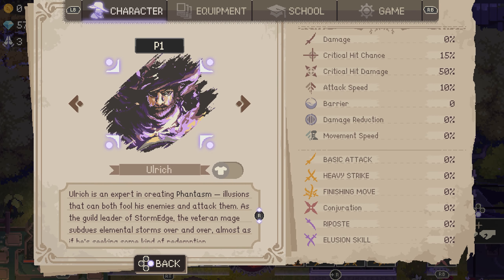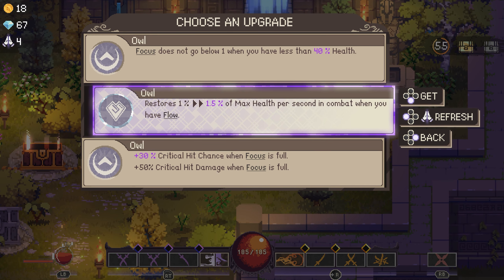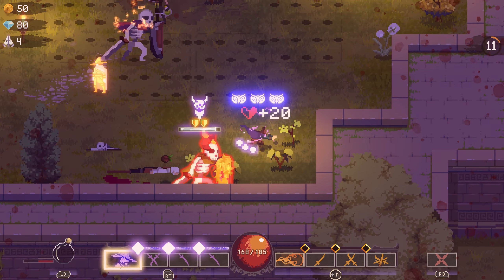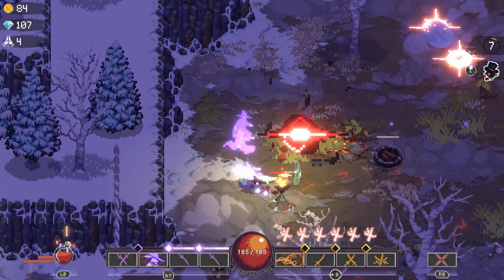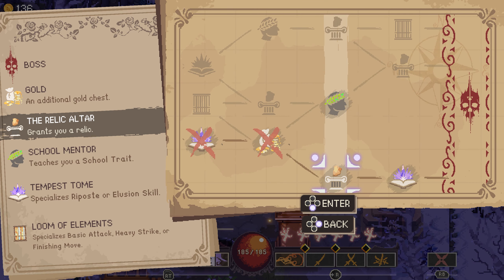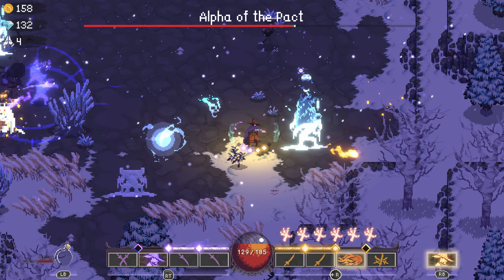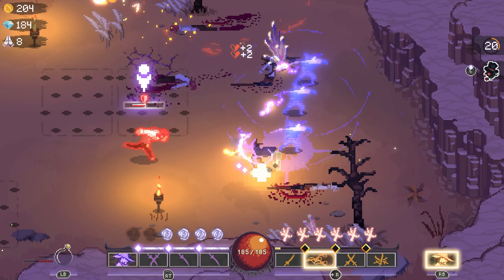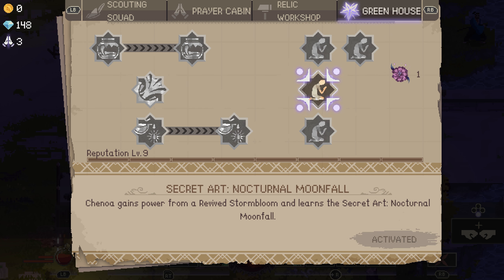This is Where The Game Truly Begins! Action Roguelike: StormEdge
00:00 Base
 Gameplay